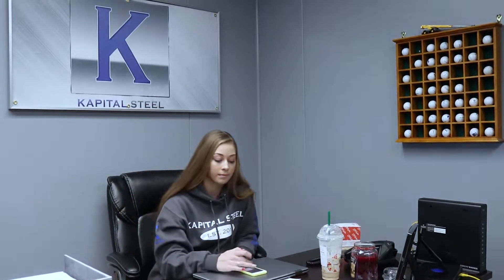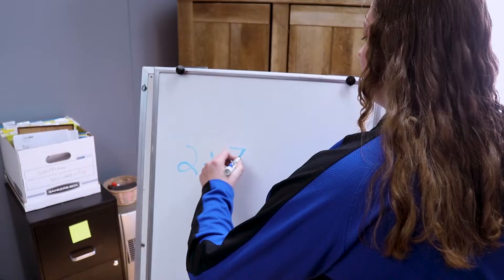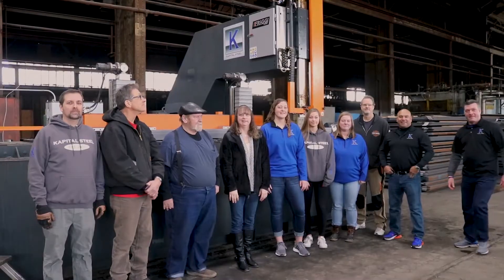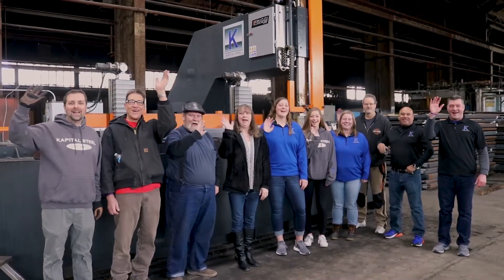Kapital is Getting Serious (again) in 2019.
It's a new year, and we had some time to kill while waiting for the federal safety inspector to show up, so we decided to make a new commercial to show you how much older we look since the last commercial. Enjoy.

Contact Kapital Steel for tool steel, ballistic steel, abrasion resistant steel and more.